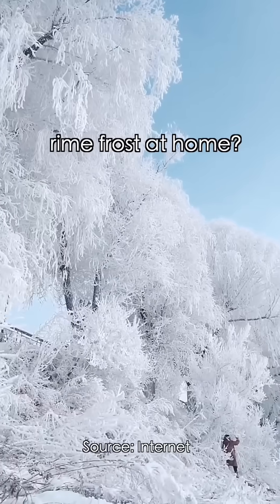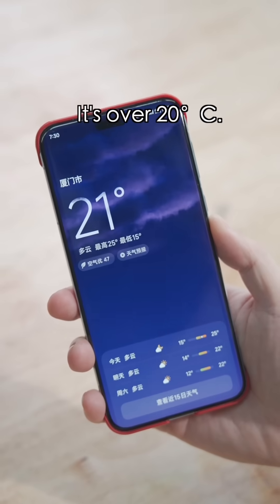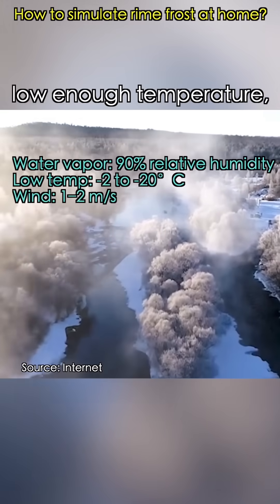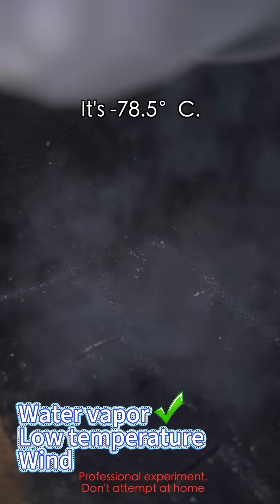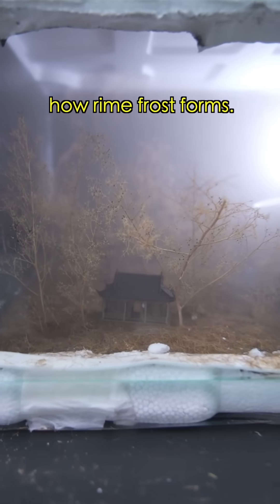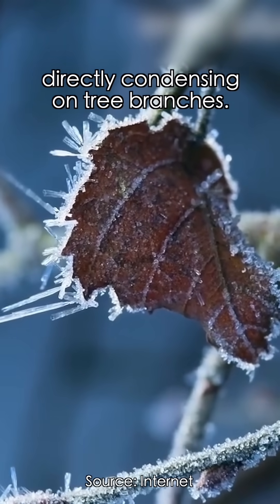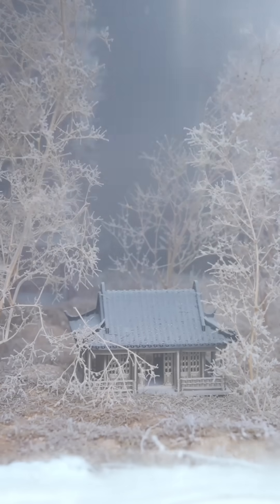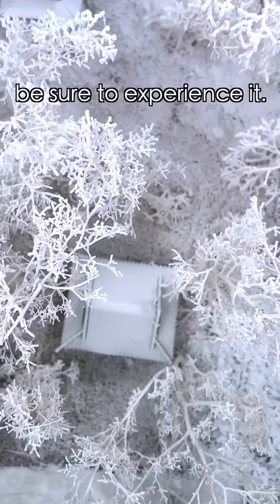Sister Hopes to See Rime Frost at Home～Is It Possible to Bring This Wonder Into Home in 20℃ weather?